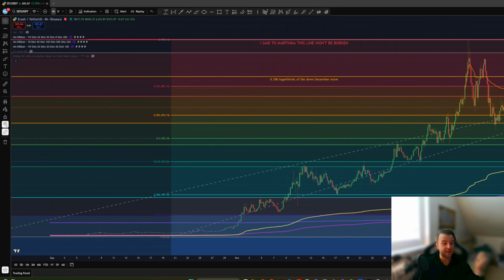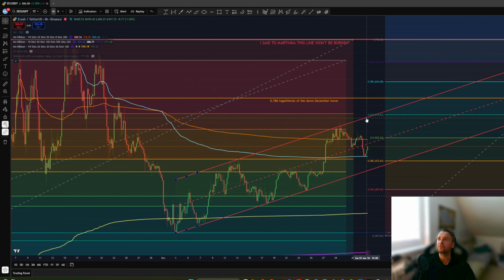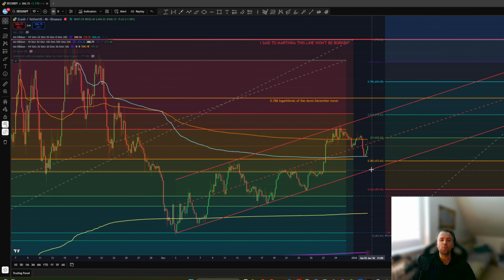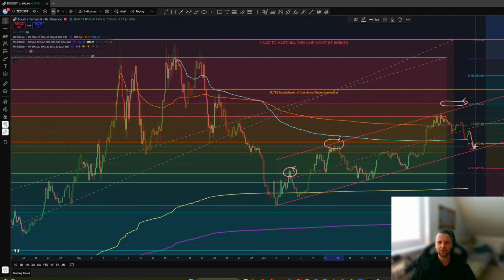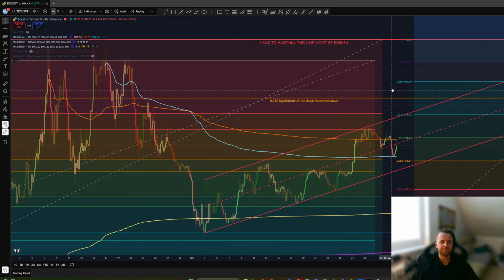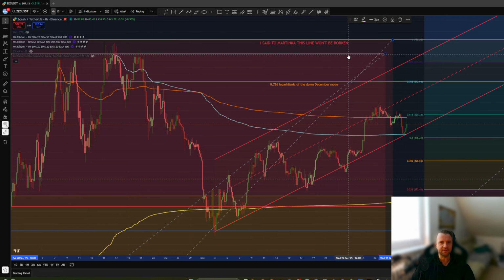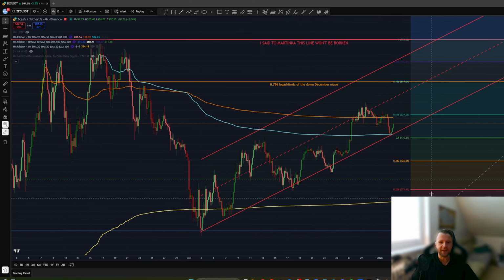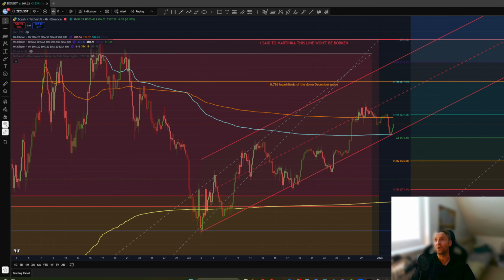ZEC TRADING MASTER CLASS. 22% opportunity in the coming days. Why?